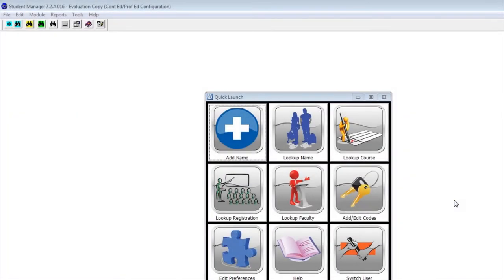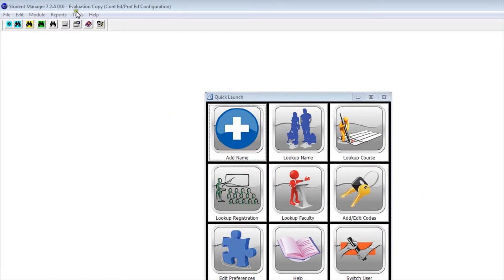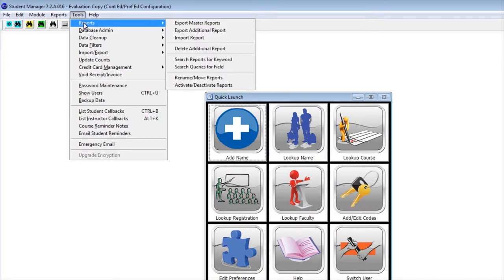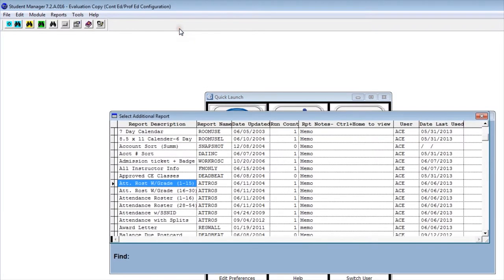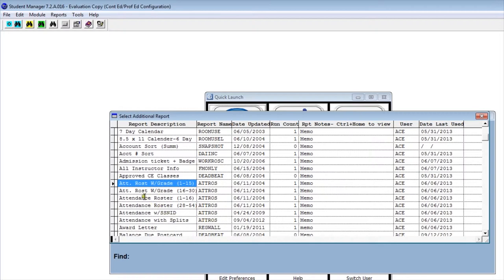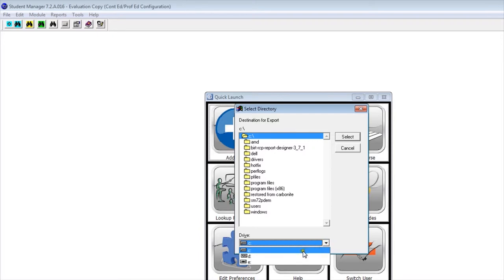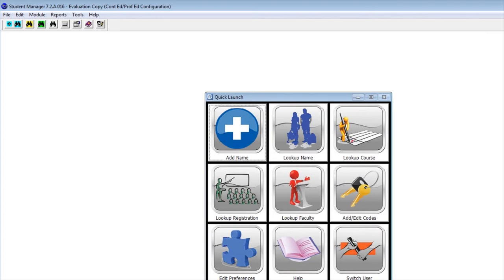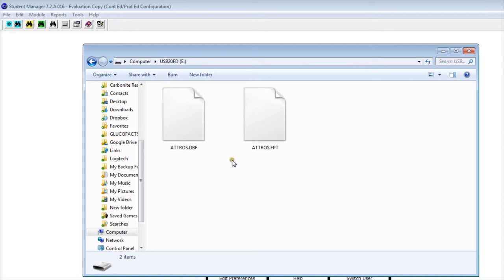Exporting Reports From Student Manager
A short video explaining how to export reports out of Student Manager.